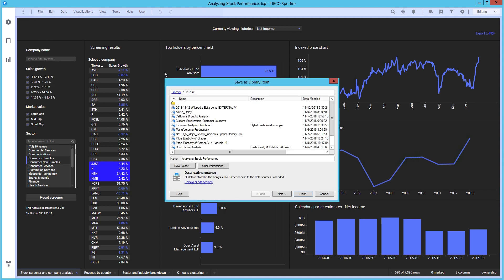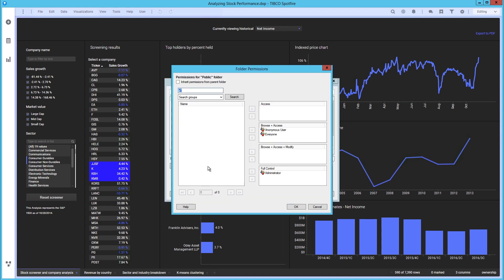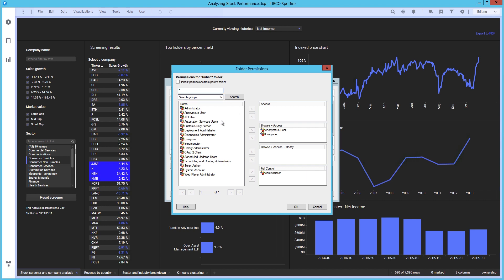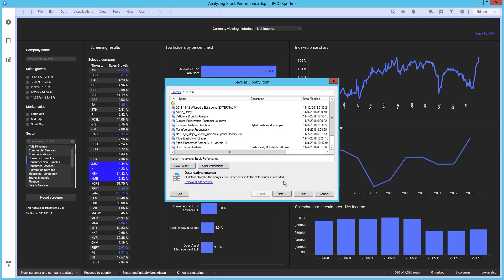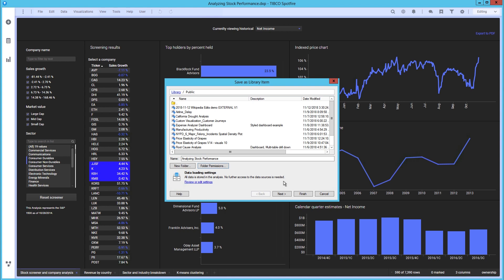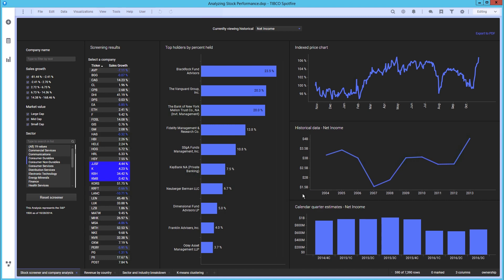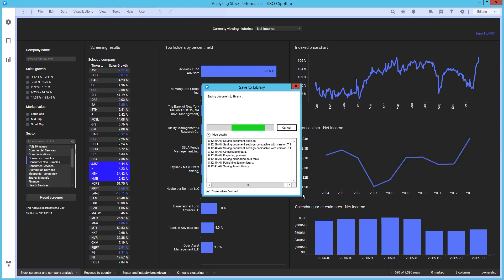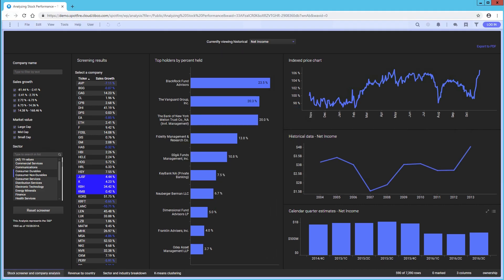Spotfire X: Sharing your analysis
Learn how to share your work from the library, from an analysis, and from inside a visualization.